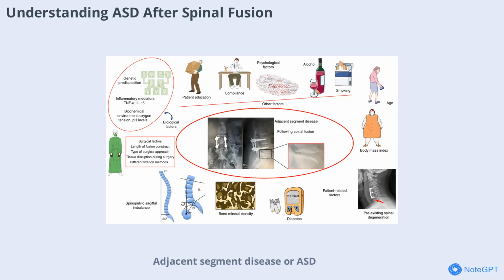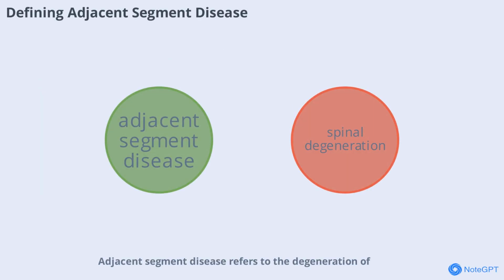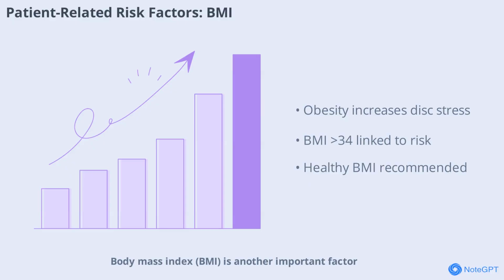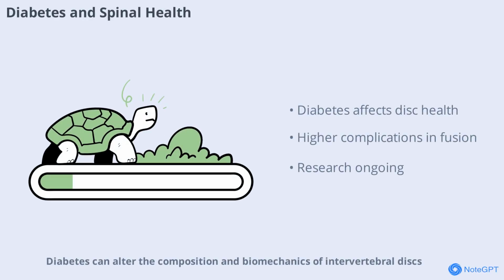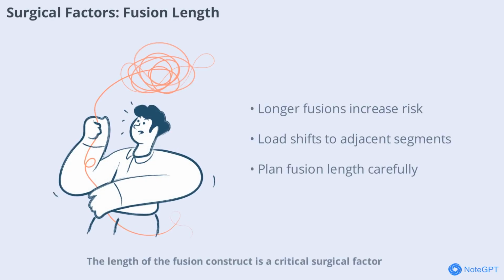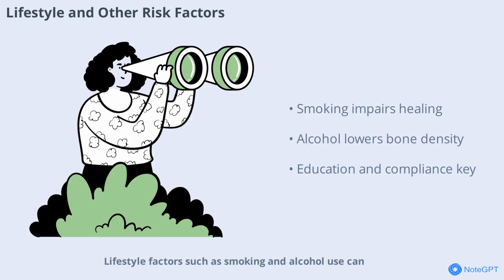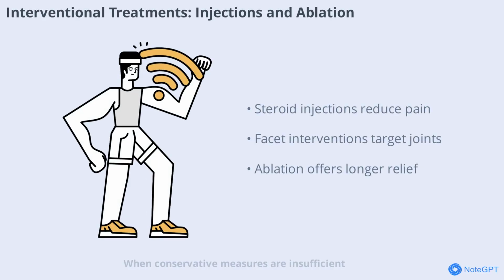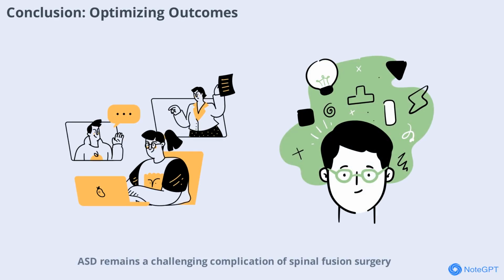ASD AFTER SPINAL FUSION